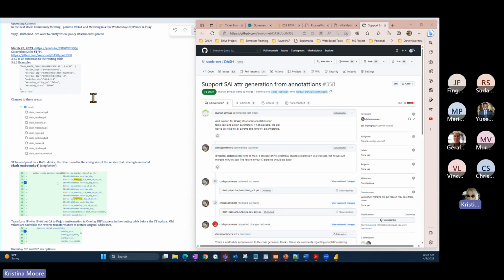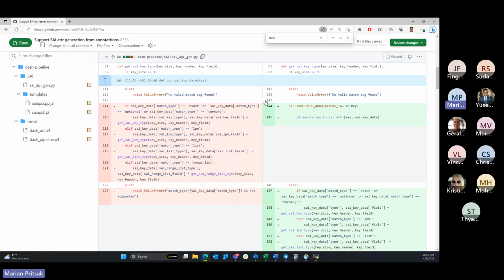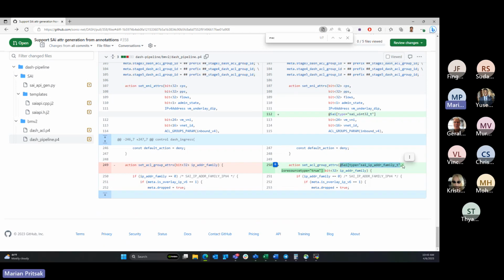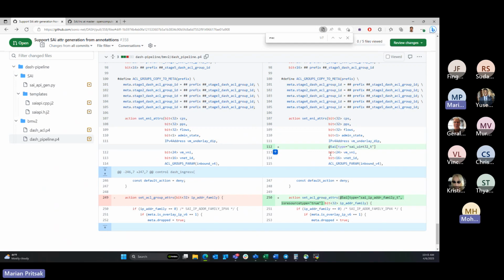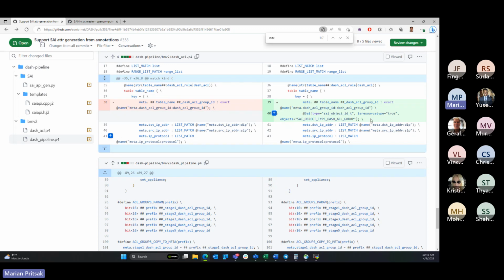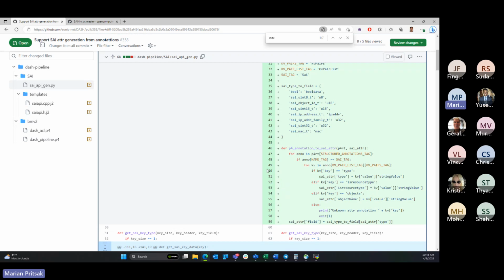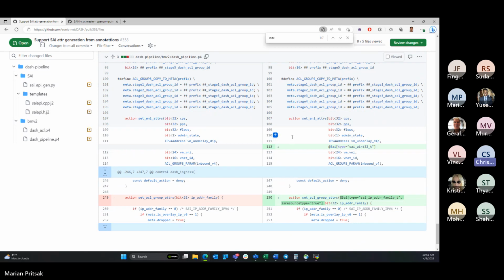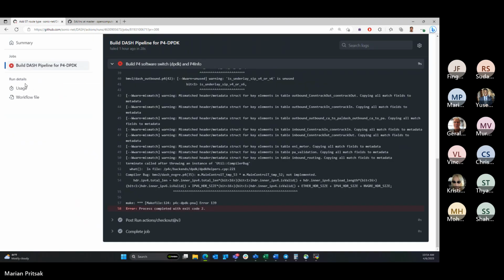DASH Behavioral Model WG Apr 6 2023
PR358 - Support SAi attr generation from annotattions

Marian provided overview as to why we are doing this:
Need to add more metadata to SAI headers to explain relations between objects.
New method for generating attributes for keys and action parameters.
If you place this directly into P4 code in the form of annotations,

Merge PR246 - Marian to sync to main, then notify Kristina

PR308 - does not compile for DPDK backend (expression is not implemented)
Andy added IF/DEF, does not handle multiplication
Marian will fix for NVGRE
Andy will find link for specific lines of code
Here is the link to some sample code with ifdef to handle this kind of code: DASH/dash_vxlan.p4 at main · sonic-net/DASH (github.com)